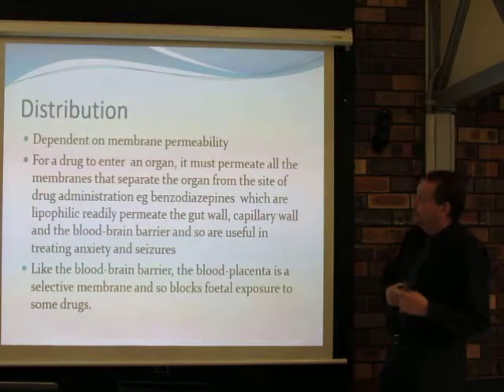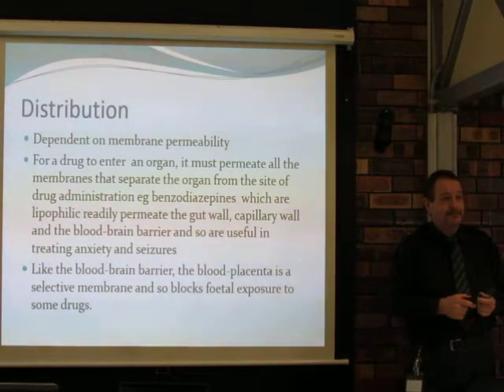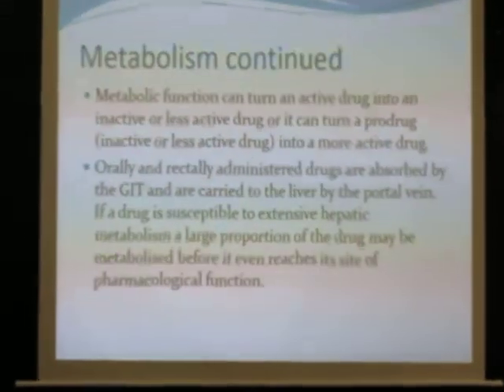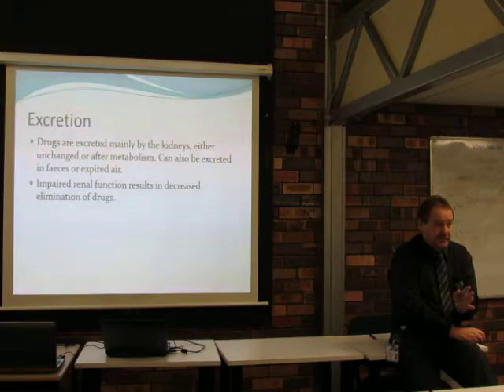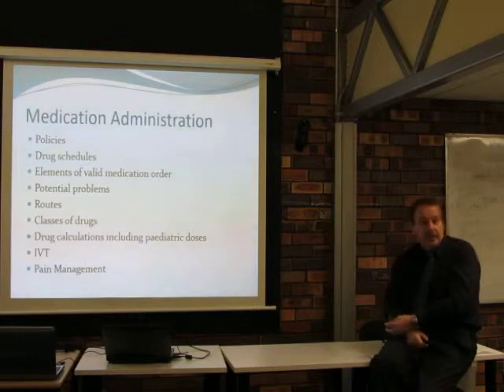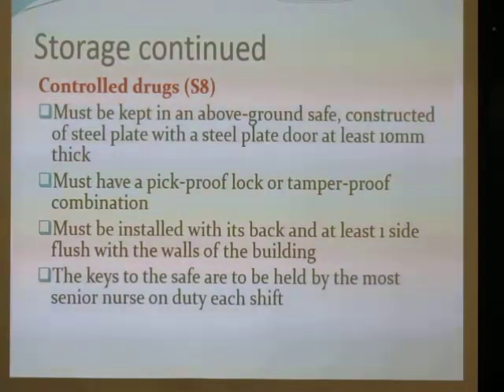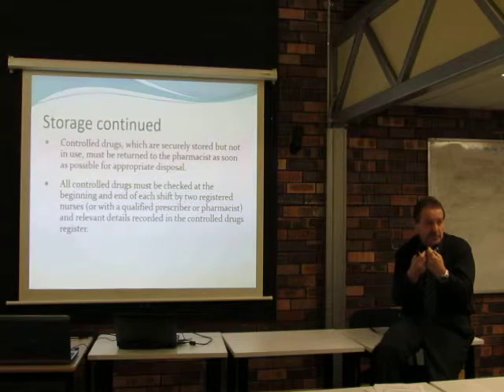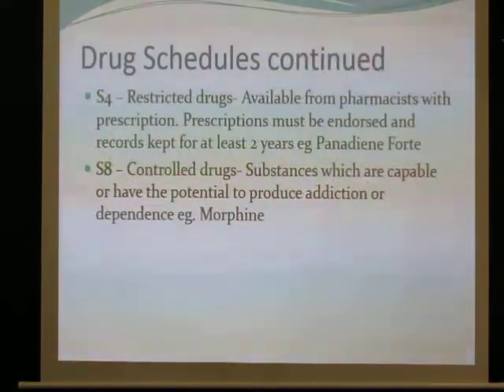Introduction to Medications Administrations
Introduction to Medications Administration Tutorial
Part Two of Three
Facilitated by: Neville Hewlett
Video Taken by: Judy Berry

This video remains the property of Neville Hewlett and Judy Berry and may not be copied or reproduced without permission of the owners.